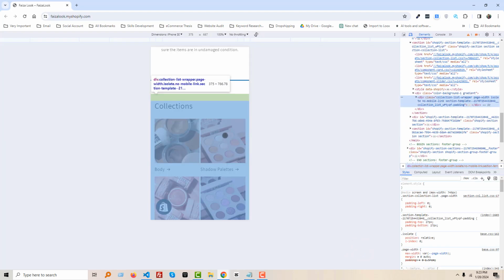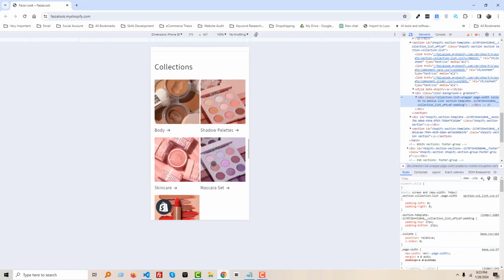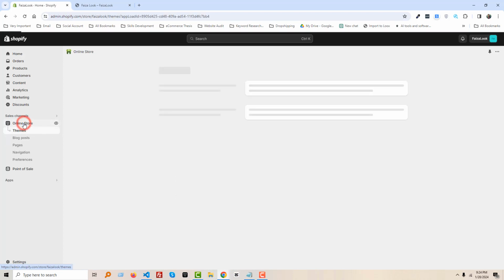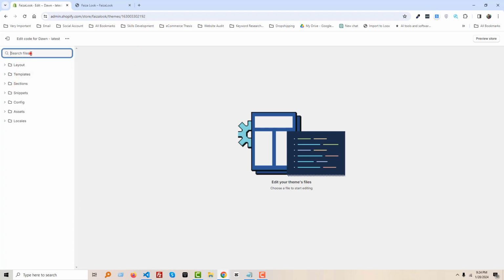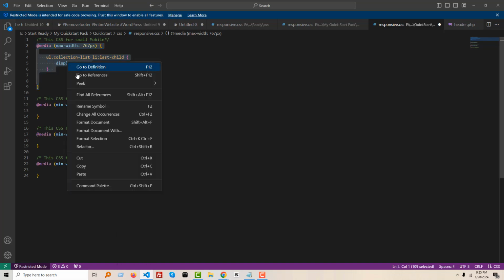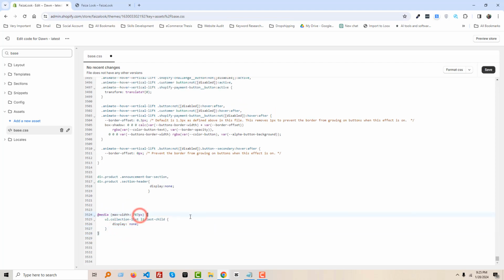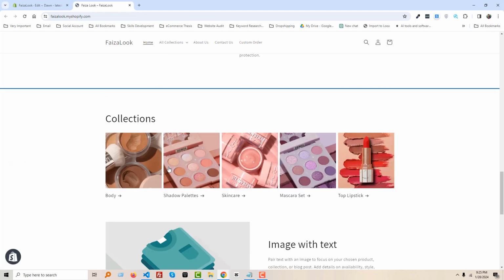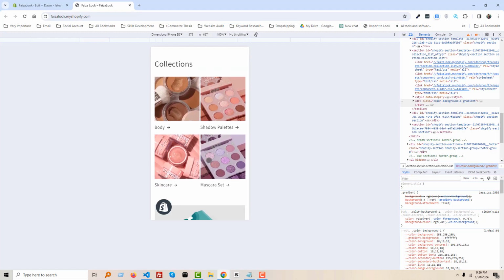How to Hide Last Collection on Mobile ✅ Shopify Tutorial for Beginners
💻 Welcome to * How to Hide Last Collection on Mobile ✅ Shopify Tutorial for Beginners *